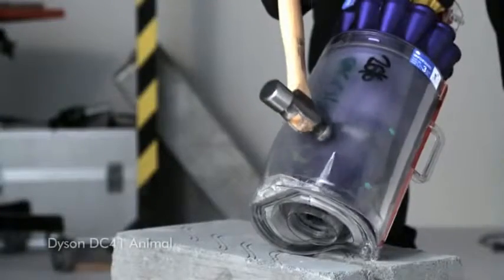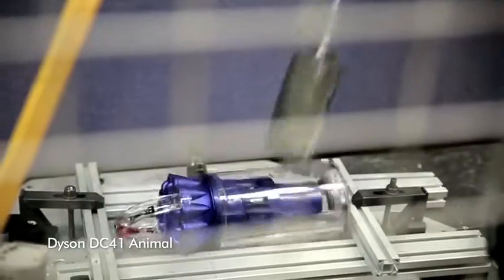Dyson DC41 Surviving the ten year test Official Dyson video